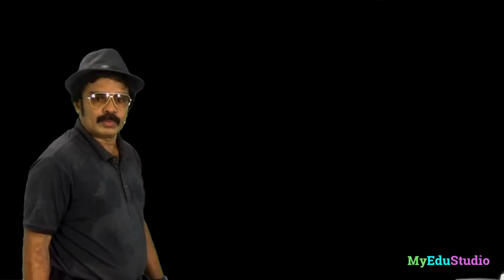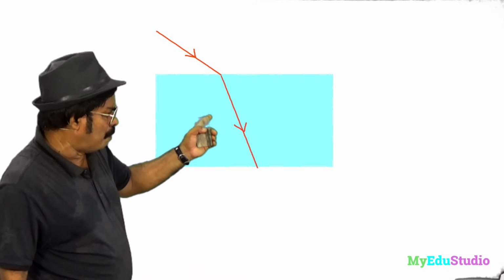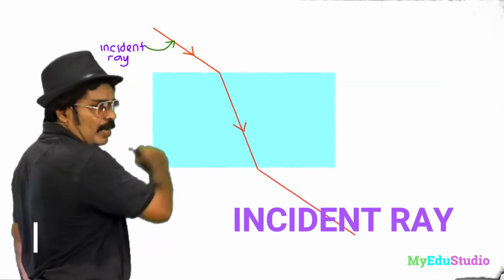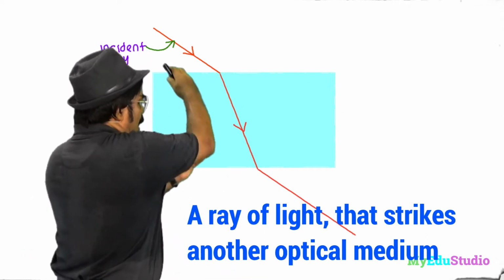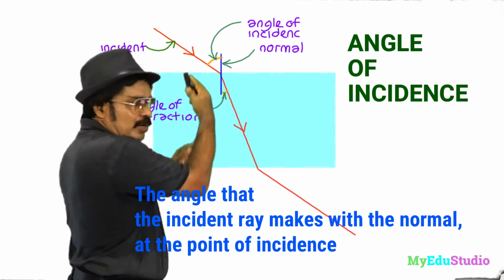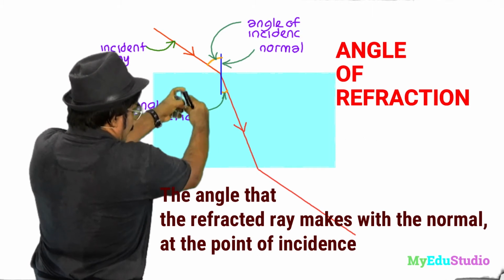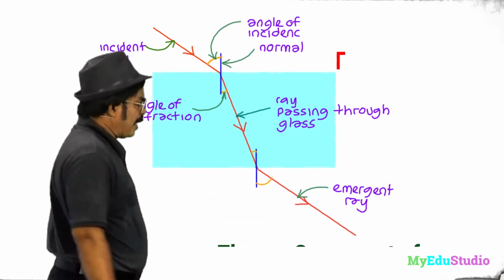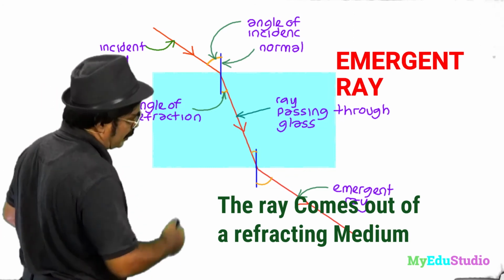Grade 11 science English medium විද්‍යාව Refraction of Light part 2 O/L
Refraction - Demonstration
Using a Glass Slab
Other videos on refraction